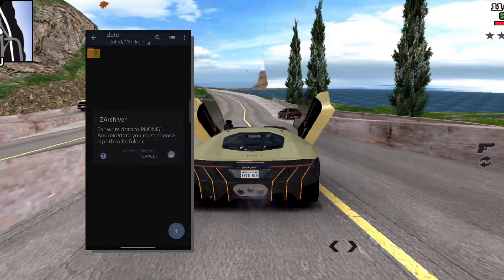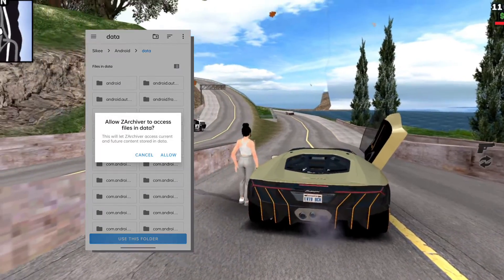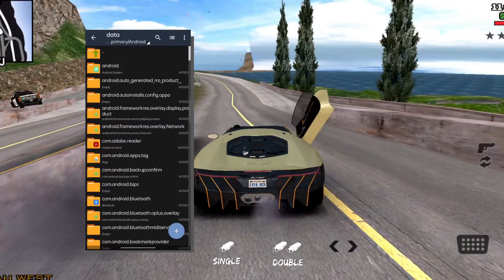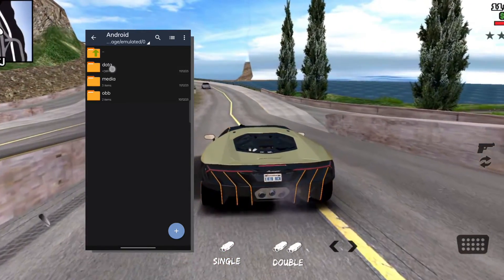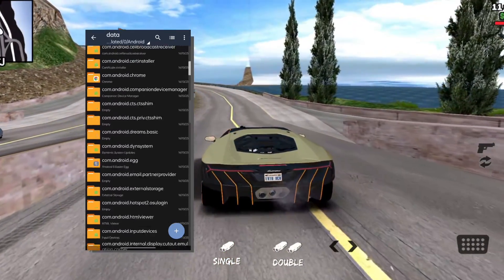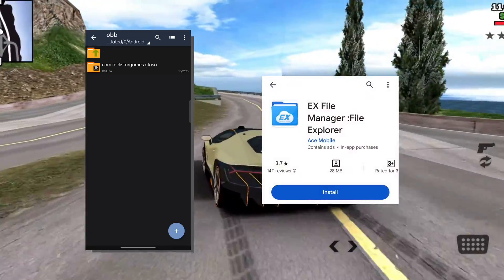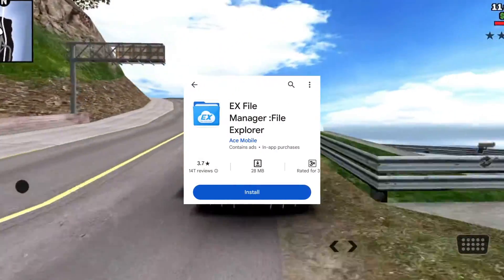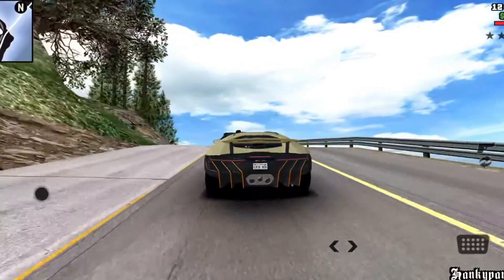How To Fix "Access Denied" In Zarchiver | Wrong path problem Data Obb Solution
🔧Facing issues with Zarchiver? 'Access Denied', 'Can't use this folder', or 'Wrong Path Problem' popping up? Don't worry, I got you covered! In this video, we dive into the solution to these common problems and provide easy, step-by-step solutions to get you back on track.
Watch the complete video to know exactly why access to the Data & Obb folder is restricted along with the solution to access it.